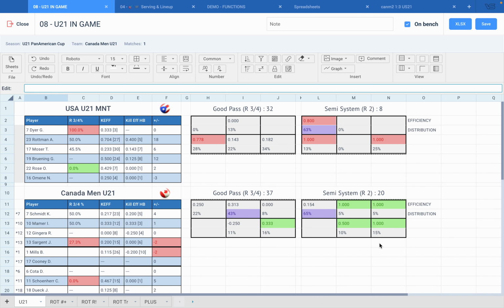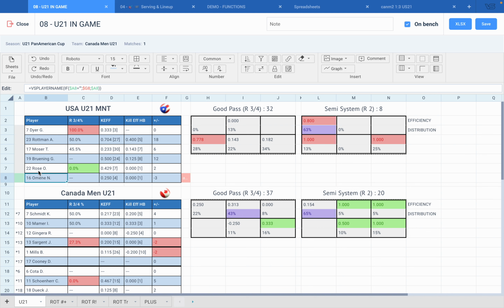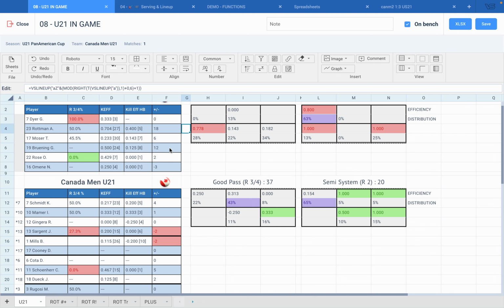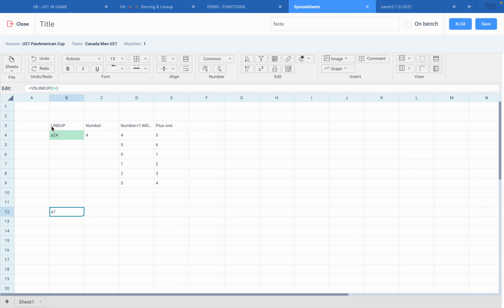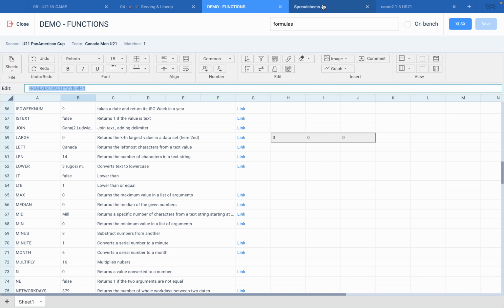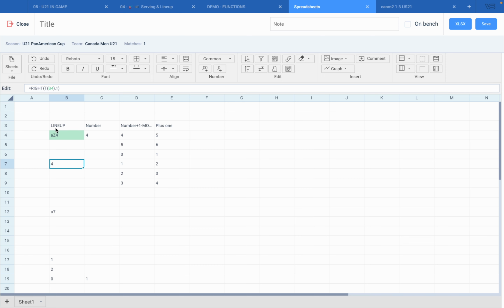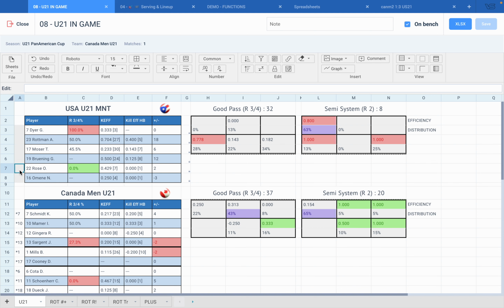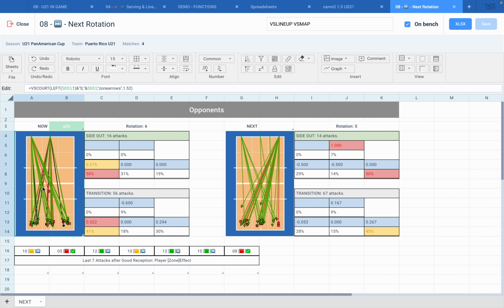Volleystation - Static table with 6 on court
Advanced Spreadsheet
Dynamically print information about the 6 players currently on the court keeping the order of the table the same regardless of the rotation